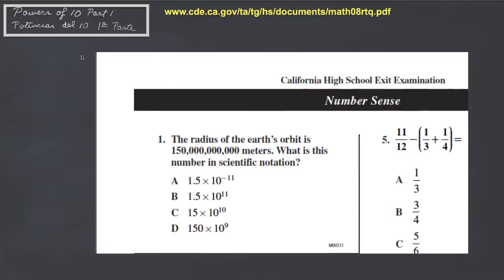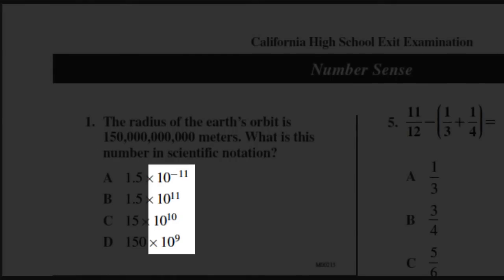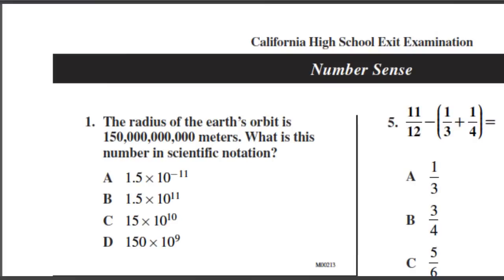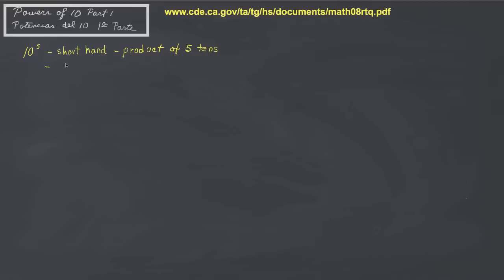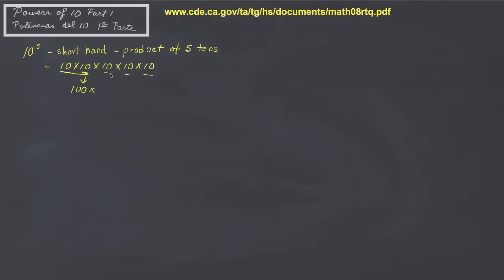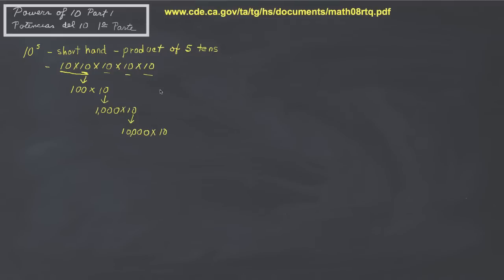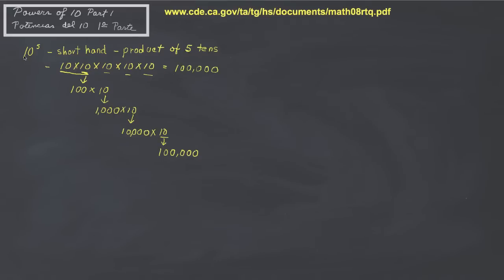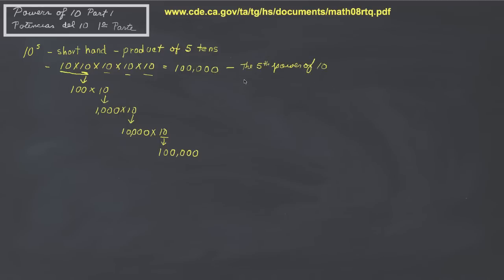Part 1 Powers Of Ten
A bilingual instructional presentation on powers of ten meant for students preparing for the CAHSEE or GED test based on CAHSEE sample problem 1 presented in both English and Spanish.